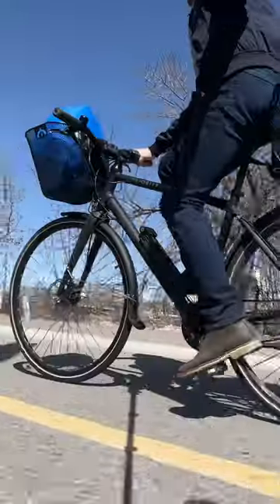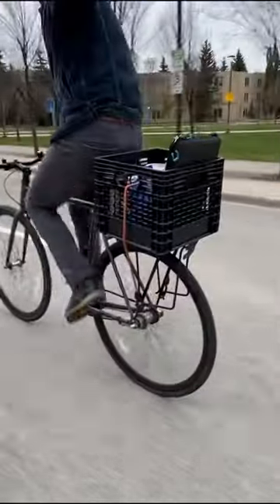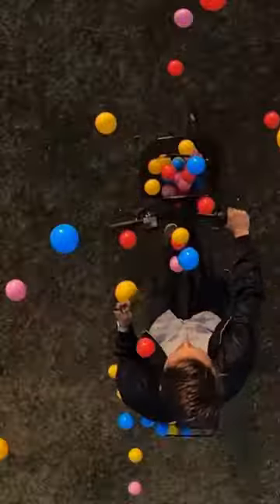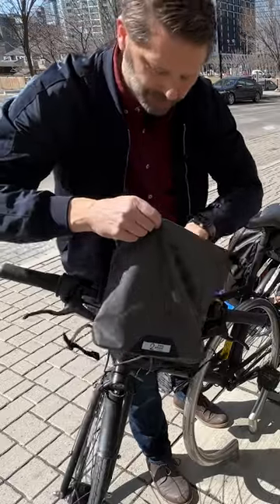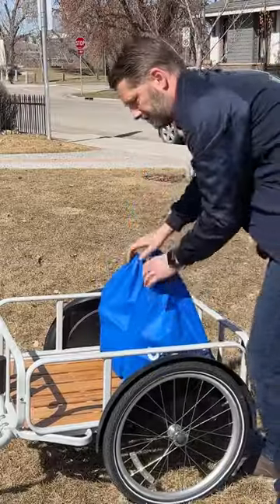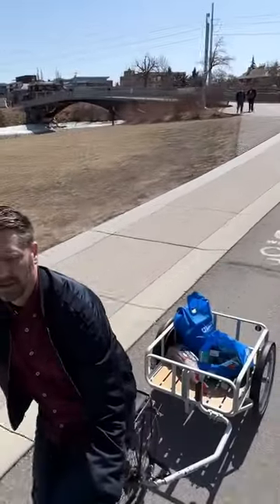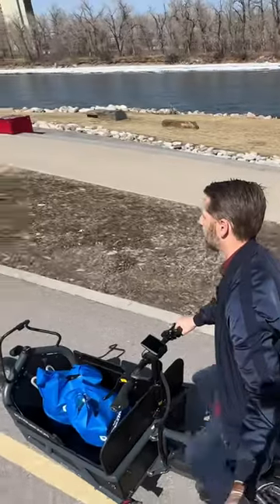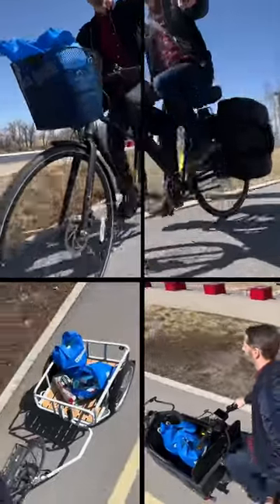Four ways of hauling cargo on your bike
I sometimes think the biggest difference between cycling for recreation and cycling for transportation comes down to one thing: The ability to haul stuff. So I tried out four different methods of hauling a week’s worth of groceries, and here are the pros and cons of each.

My bag, backpack and pannier sponsor is Two Wheel Gear — the best bags I've used for urban cycling and bike commuting

Buy my book Frostbike: The Joy, Pain and Numbness of Winter Cycling

I don’t really do proper product reviews, but here are some products that I’ve tried on this channel that I like. (Of course you don’t need anything fancy to ride a bike, other than a bike, but these are Amazon affiliate links, and I get paid a small commission if you buy them 😉)

• Cliq Smart Bike Light (nice rear brake light)
• RedShift Acrlight Smart LED Pedals (clever lights for your pedals)
• Aftershokz Titanium bone-conducting headphones (if you want to listen while you ride)
• JBL CLip 4 Waterproof Bluetooth Speaker (for your party-pace group rides)
• Crane Bicycle Bell (the ding is sublime)
• Bicycle Cargo Net (why did it take so long for me to buy one of these?)
• Vaude Cover II Rain Poncho (for higher-end, try Cleverhood or People’s Poncho)
• Kryptonite U-Lock (your bike is going to get stolen eventually, sigh, but at least make it hard)
• Peak Design phone case (the one I use, paired with the Peak Design phone mount)